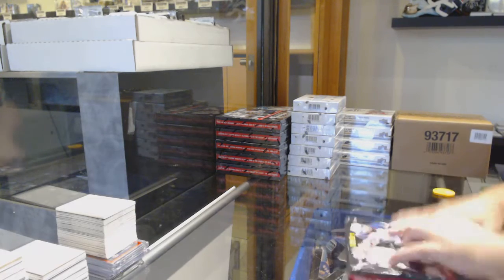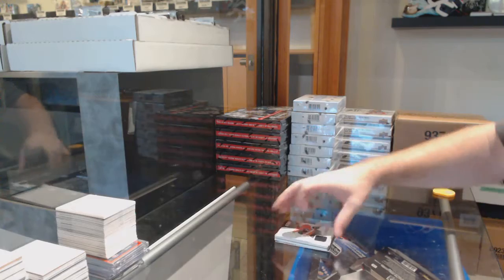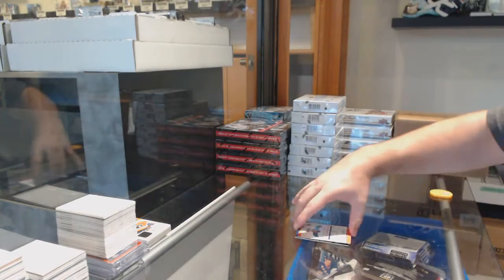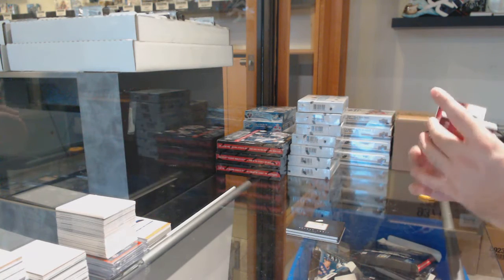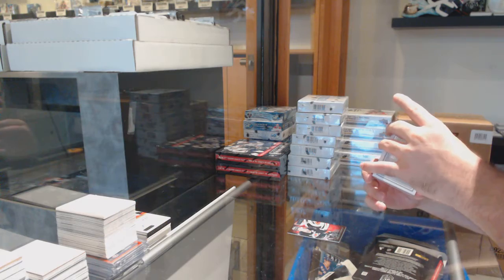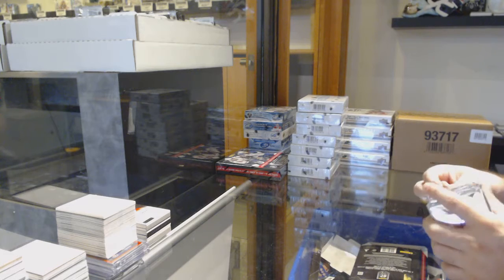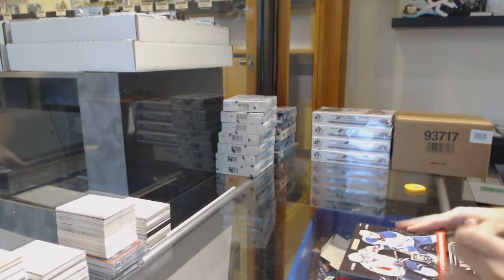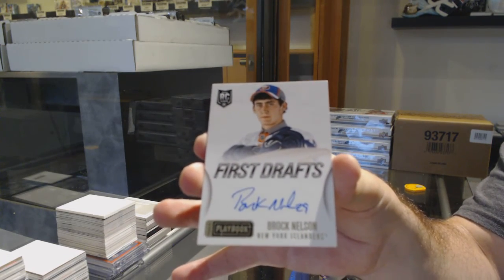13-14 Panini Playbook Hockey 6 Box Break - C&C GB #11,715